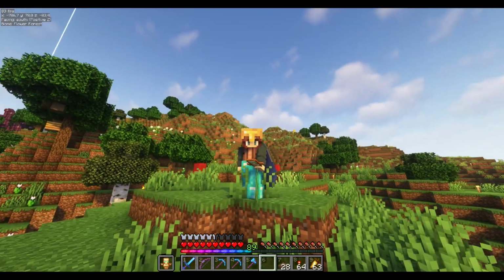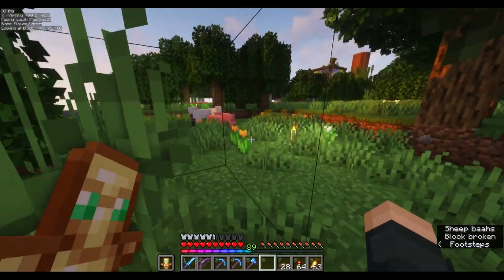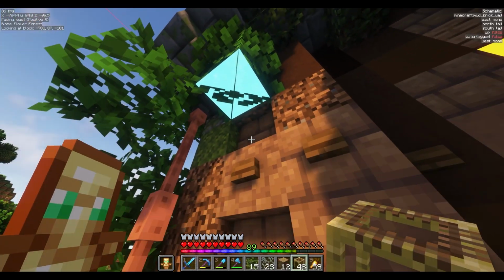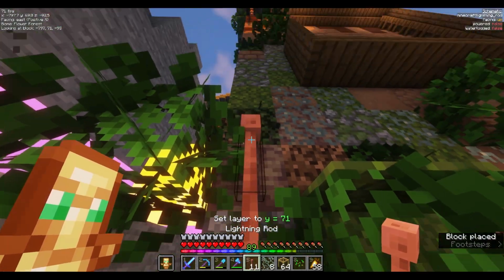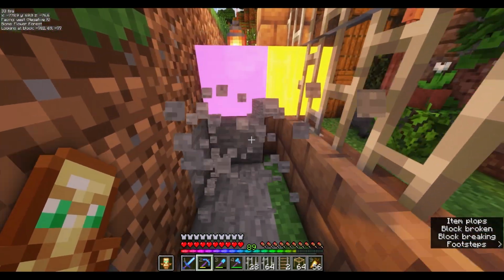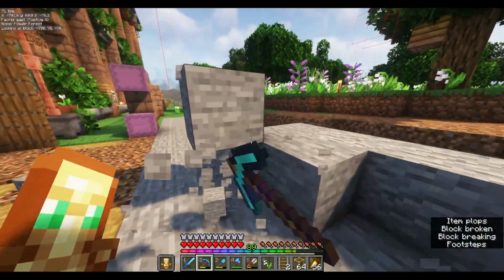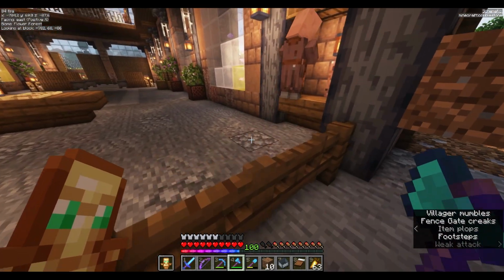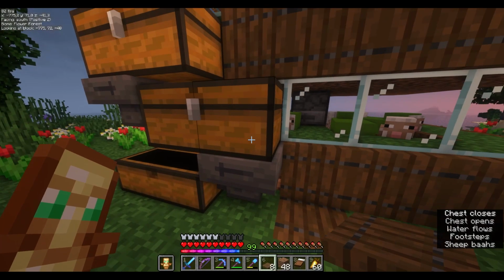Building the Candle Factory, Pillager Assistance MANDATORY - Minecraft Survival Let's Play 3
I do my best to build a candle factory but there's pillagers EVERYWHERE!

I also build a very quick and easy sheep farm, designed by ianxofour.  The tutorial can be found on his channel